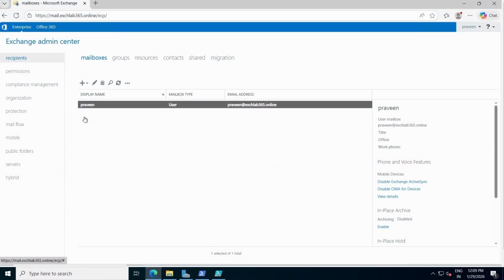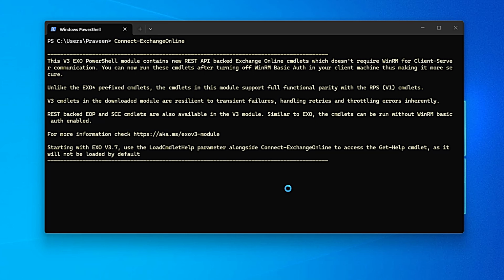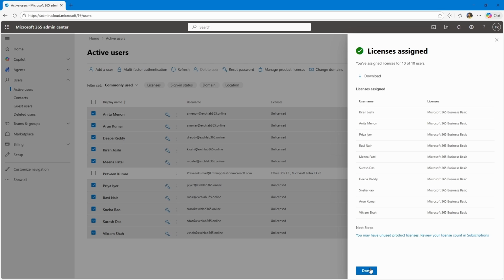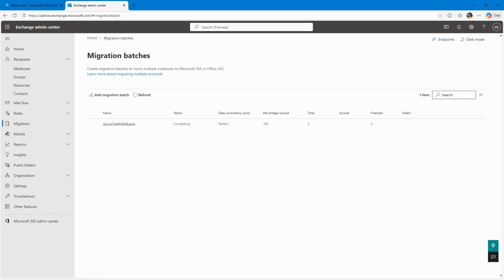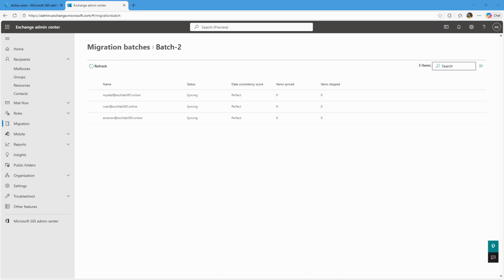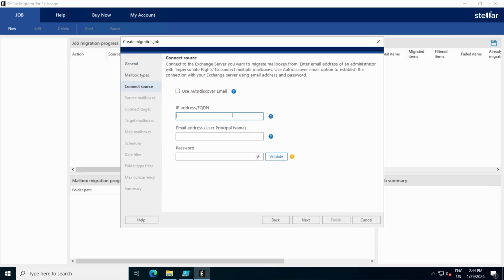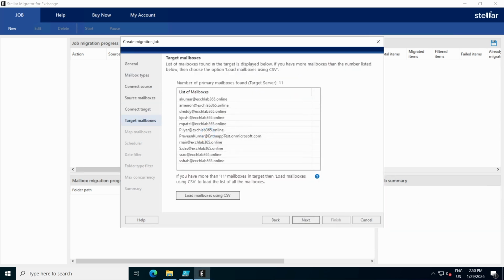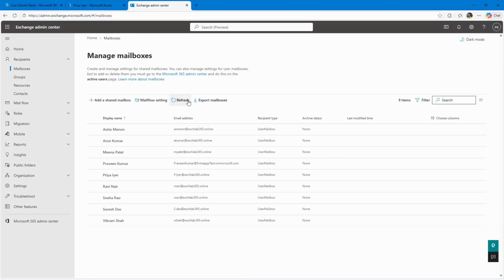How to Migrate from Exchange Server 2019 to Office 365?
Migrating from an on-premises Exchange Server to the cloud doesn't have to be a headache. In this video, we walk you through the entire process of moving mailboxes from Exchange Server 2019 to Microsoft 365. We cover the essential manual steps using the Exchange Admin Center (EAC) and PowerShell, then show you how to streamline the entire project using Stellar Migrator for Exchange

What You’ll Learn:
Preparation: Enabling MRS Proxy and creating Migration Endpoints.
Licensing: How to properly provision users in M365.
Manual Migration: Moving mailboxes via PowerShell commands and the EAC.
Automated Migration: Using Stellar Migrator for Exchange for a faster, GUI-based transition with zero downtime.

Timestamps:
0:00 - Introduction: Why move to Microsoft 365?
00:45 - How to Enable MRS Proxy
01:30 - Creating a Migration Endpoint (PowerShell)
02:15 - Assigning Licenses in M365 Admin Center
02:50 - Migration via PowerShell (Step-by-Step)
04:05 - Migration via Exchange Admin Center (EAC)
05:20 - Automated Migration with Stellar Migrator for Exchange
07:45 - Key Advantages of Using Stellar Migrator for Exchange
08:30 - Final Conclusion & Summary

Enjoyed the video? 👍 Like this video if it helped you! 💬 Questions? Drop them in the comments below!